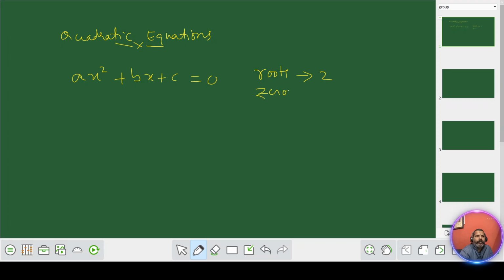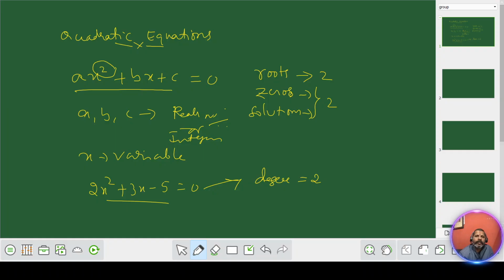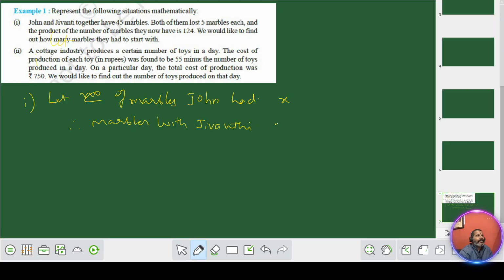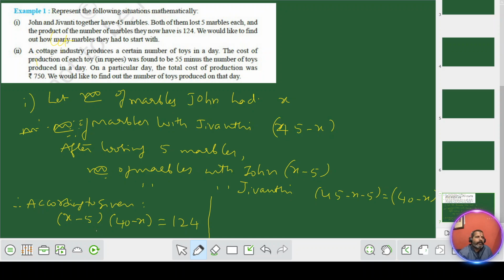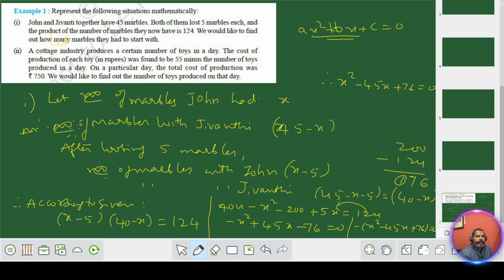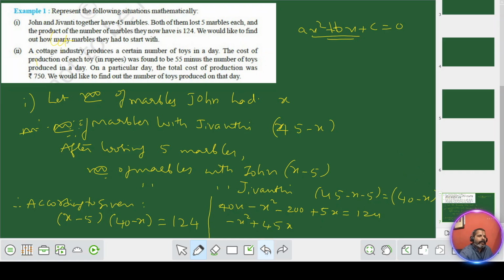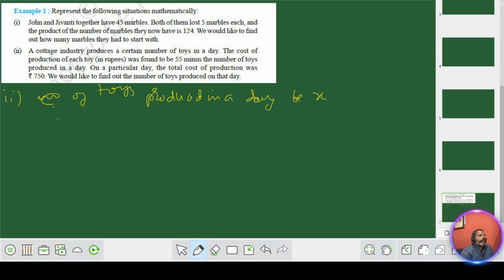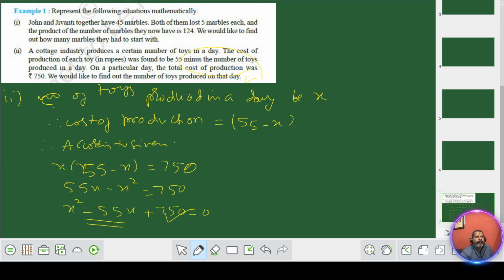Chapter 4. Quadratic Equations - Introduction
Quadratic equations
SSLC Quadratic equations
state board Quadratic equations
CBSE board Quadratic equations